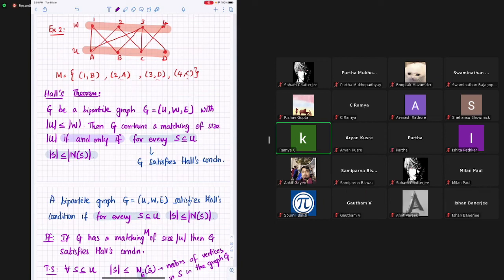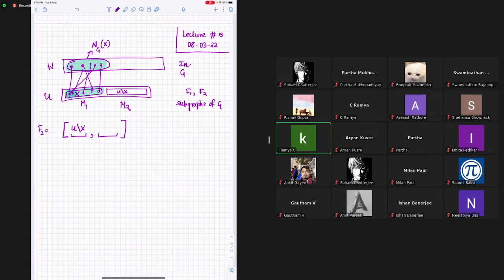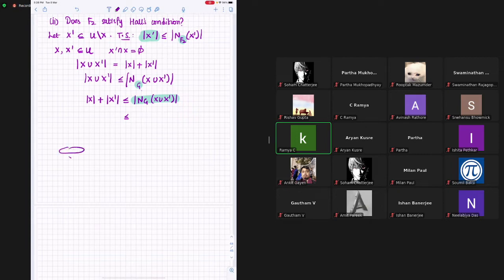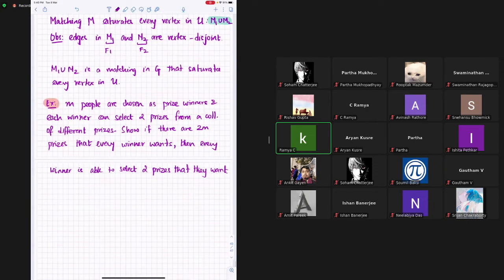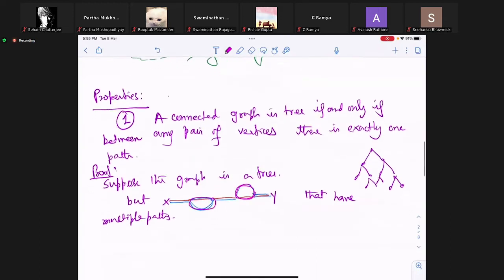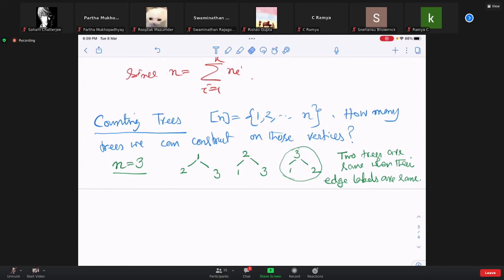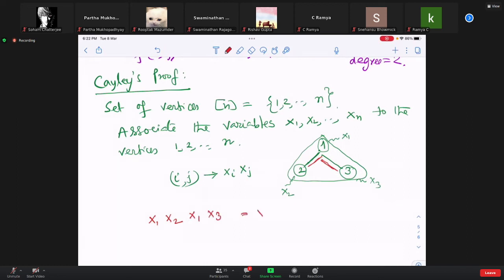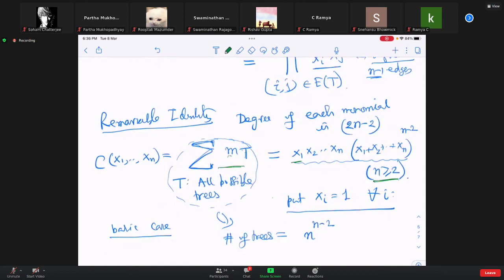Discrete Mathematics - Lecture 13 - Partha Mukhopadhyay & C. Ramya - 08.03.22